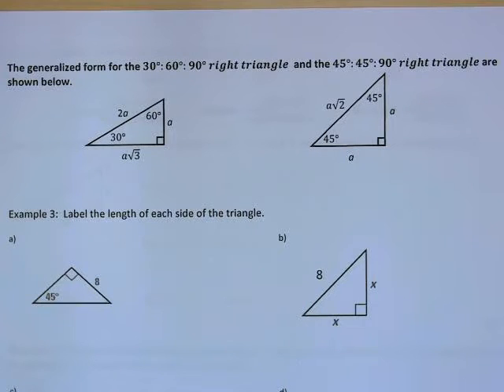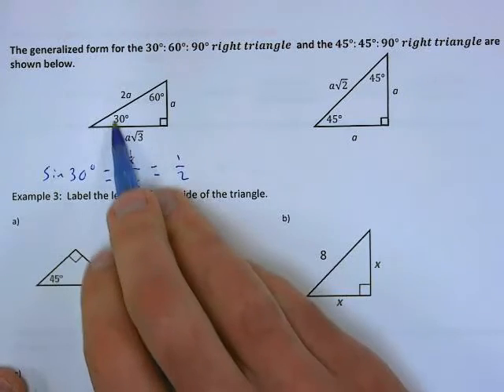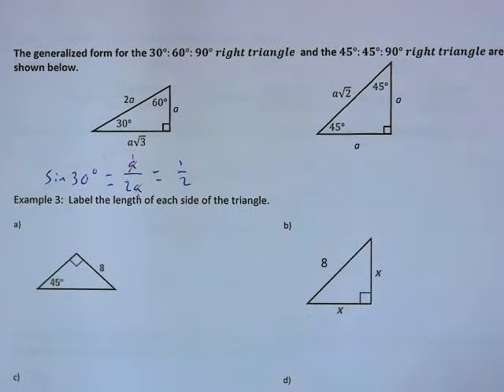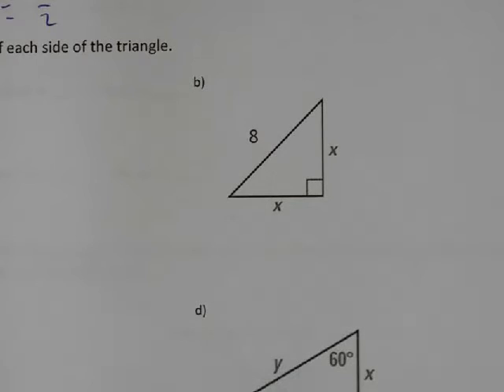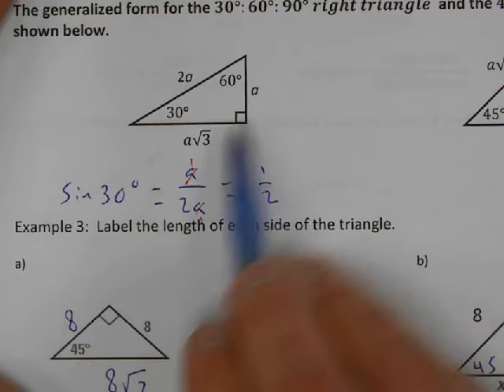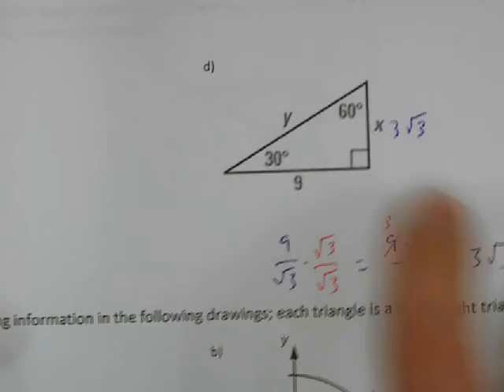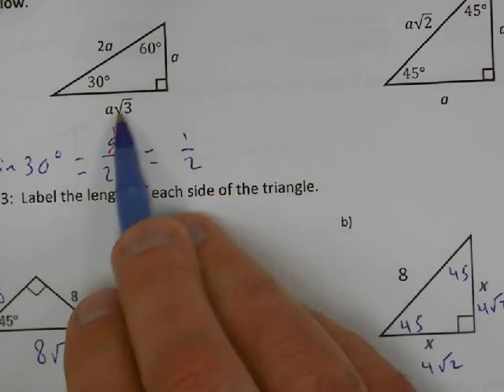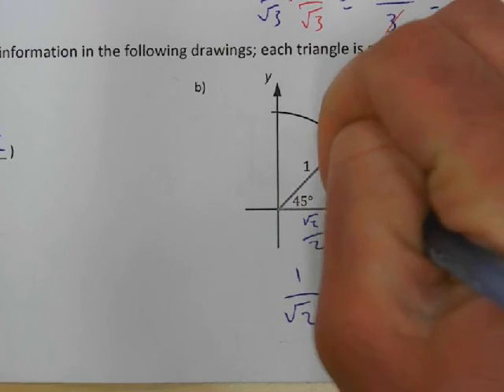Notes 8 1 2